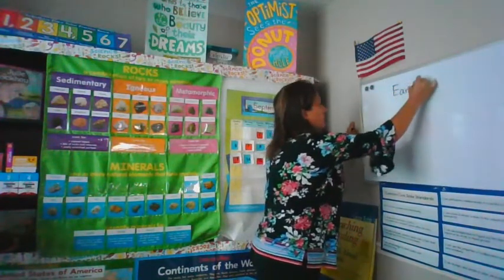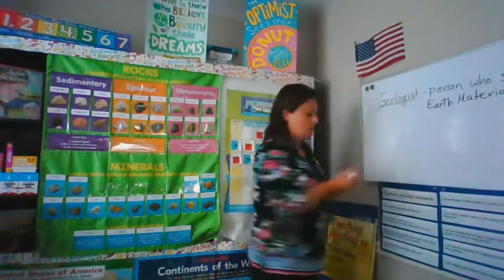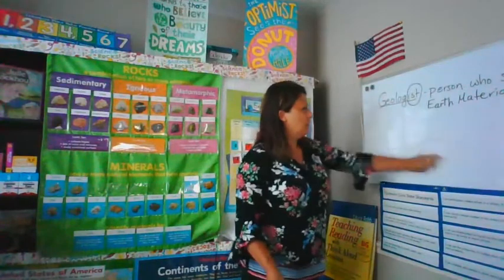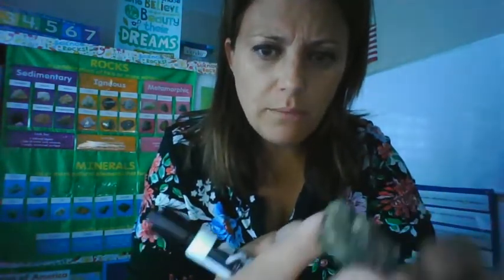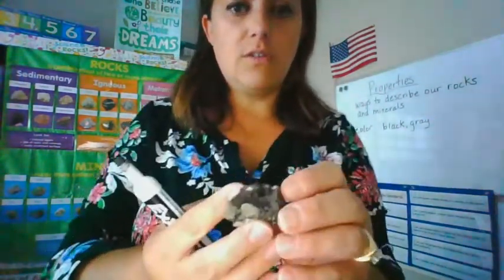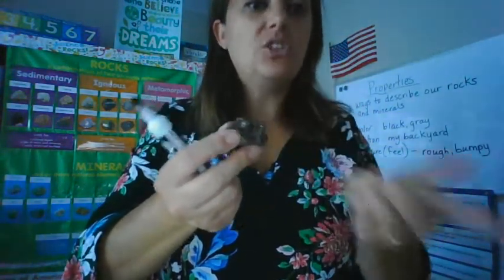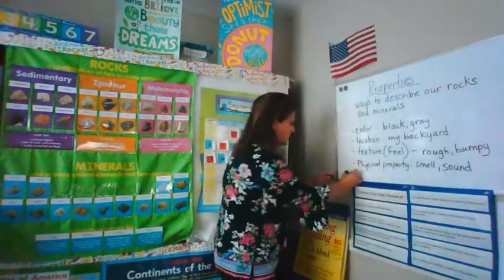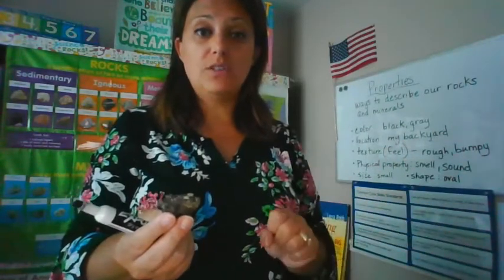Mock Rocks Lesson 1 Properties color, shape, texture student booklet page 1